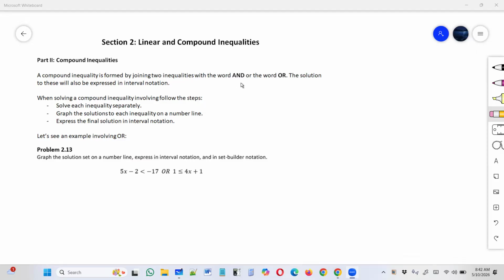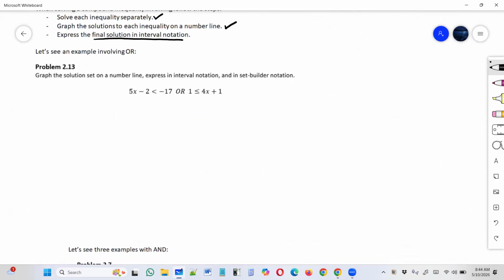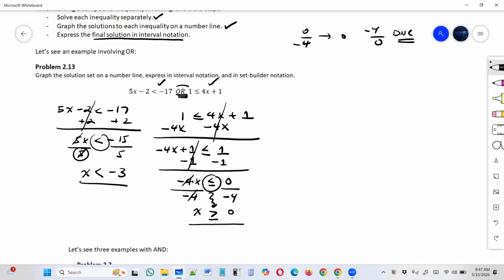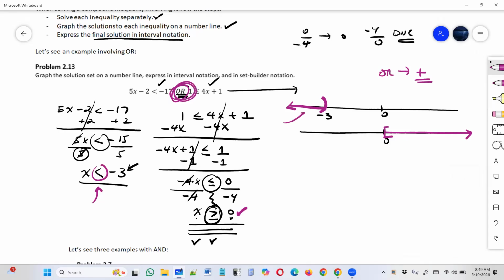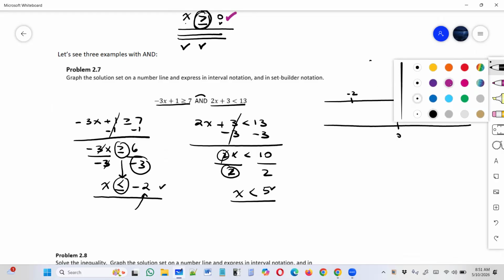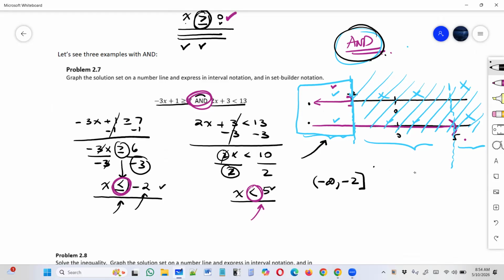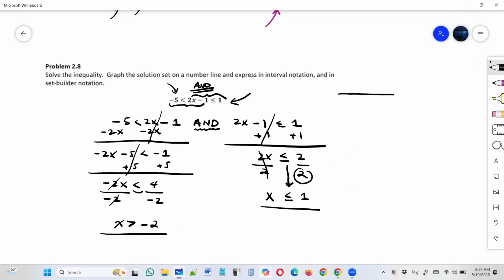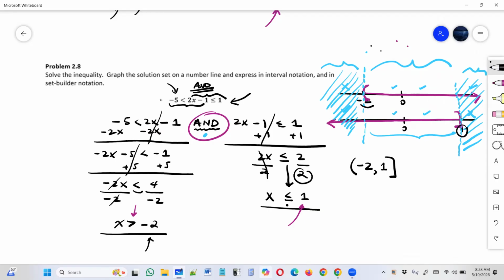MA 119 Section 2b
Compound Inequalities (RM)